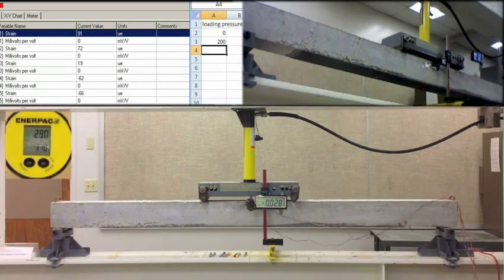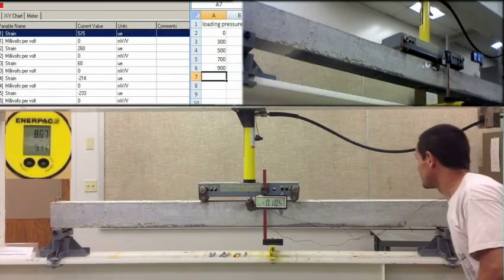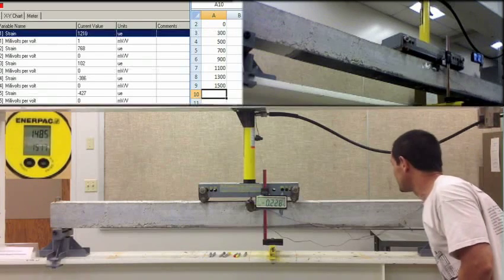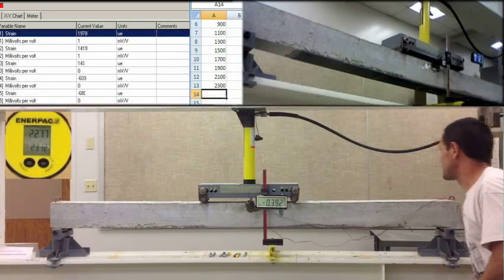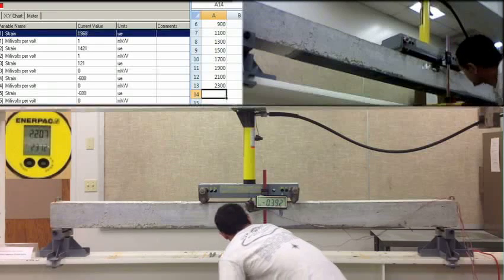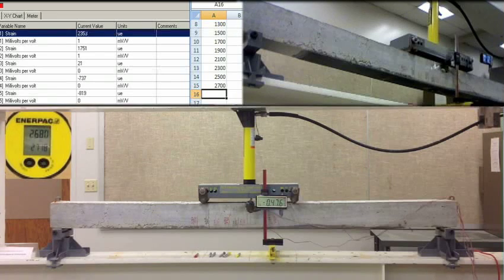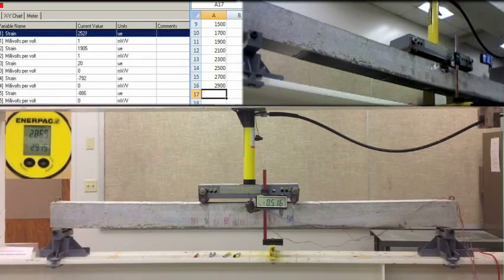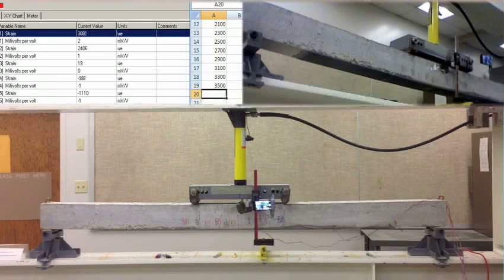96 inch control beam 2 layers Carbon FRP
CSULB Civil Engineering Department
CFRP Applied Retrofitting research
Control beam # 2 Destructive test
April 2012